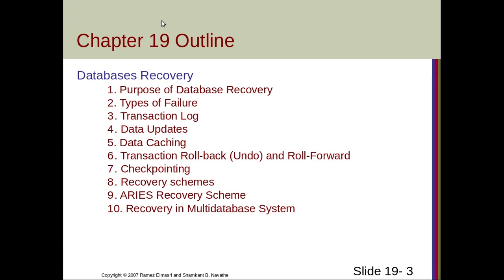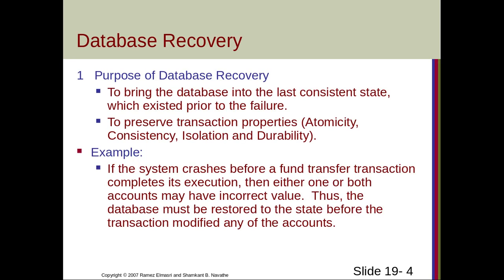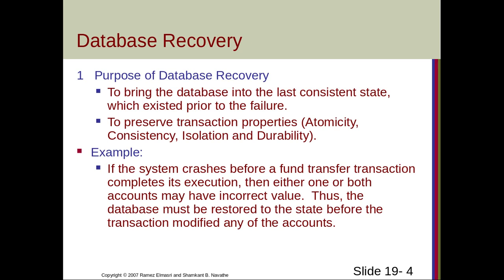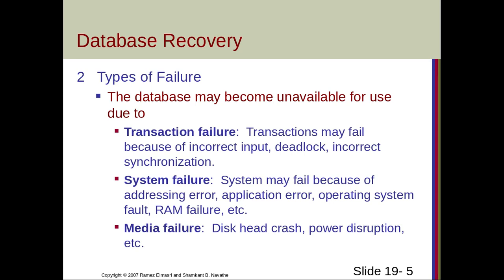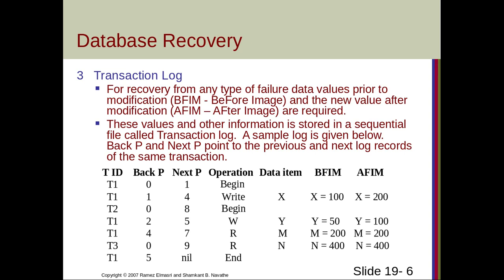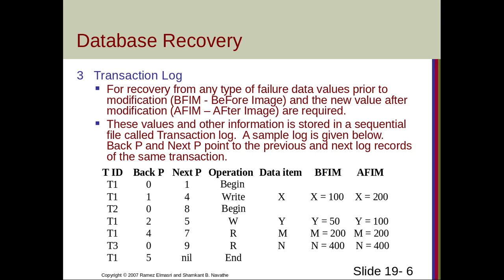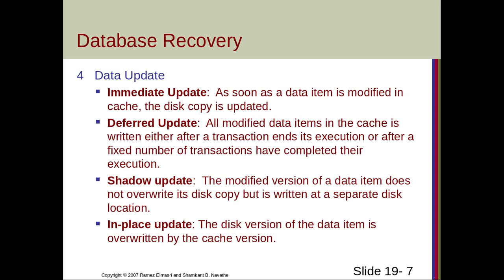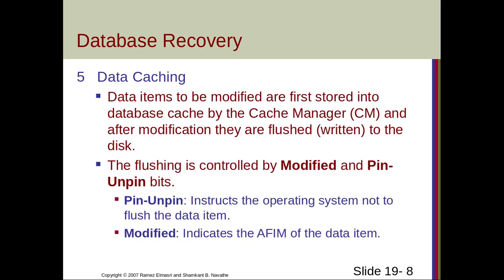Database recovery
transaction log checkpointing